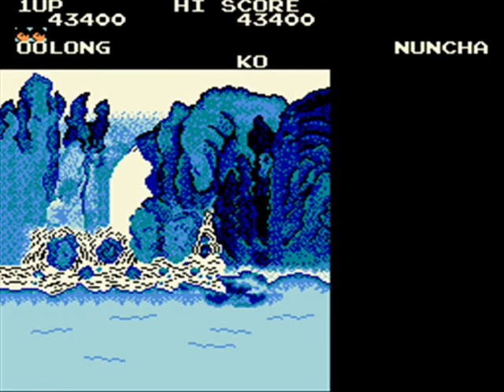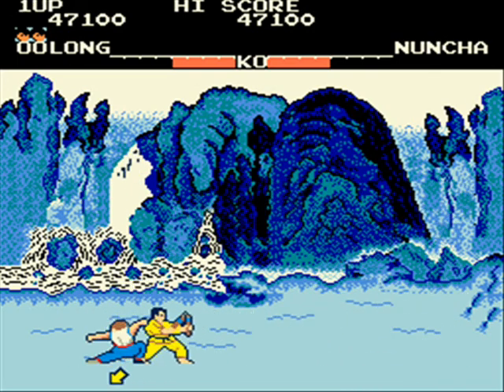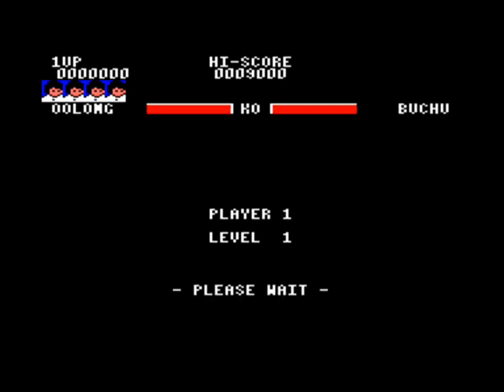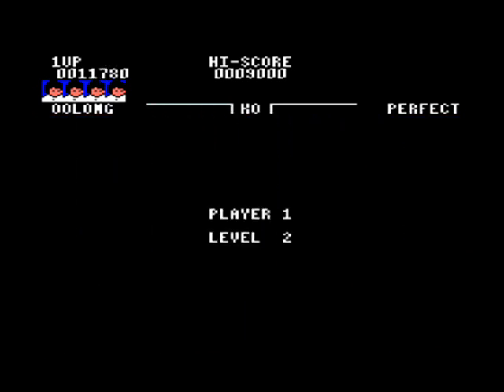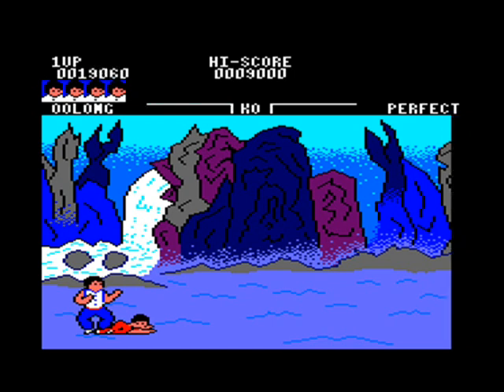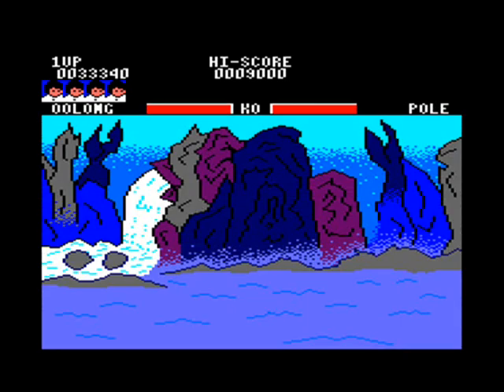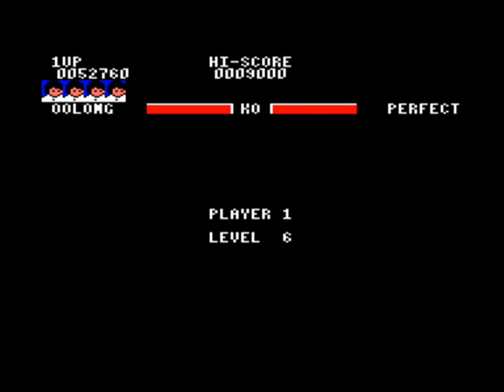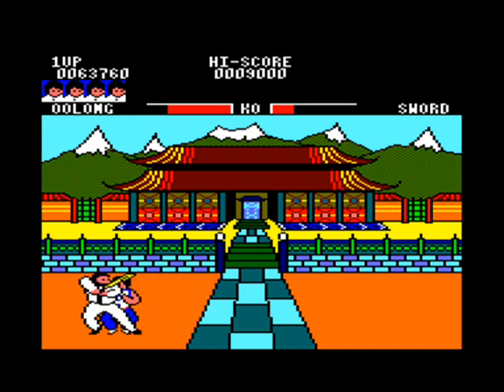[AMSTRAD CPC] Yie Ar Kung-Fu - Longplay & Review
Yie Ar Kung-Fu arcade conversion to the Amstrad CPC - review and longplay.

Oolong must fight 10 martial art masters before finally facing his clone and deadliest enemy Blues to win the title of "Grand Master" and honor the memory of his father.

One of the 1st 1v1 fighters with a large array of moves and attacks.. this set the basis for modern fighting games, Street Fighter II owes a lot to this!

This is almost an arcade-perfect conversion except for the fact that it's missing 3 of the fighters sadly :(

I did attempt to try and do a perfect run, I didn't quite succeed but this is how you defeat the fighters which most are only susceptible to a 2 maybe 3 moves and it's up to you work this out!

Only thing I didn't mention in the commentary is that the 2 player option is turn based just like in the arcade original (so you can't fight against a mate).